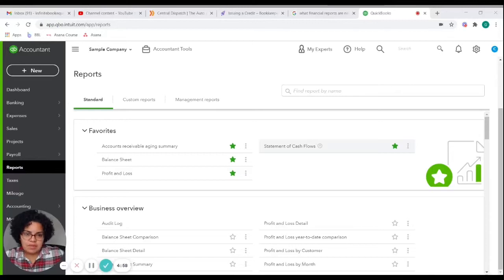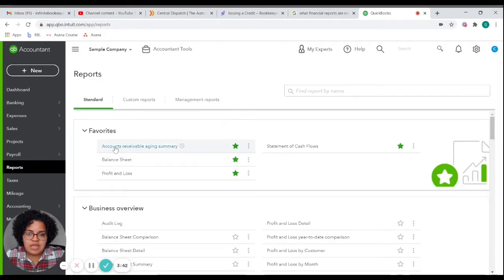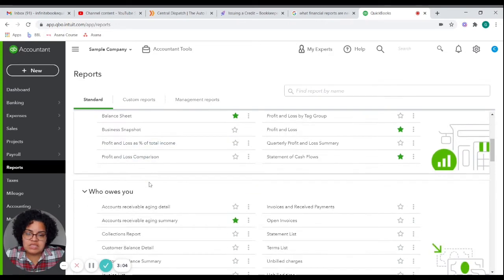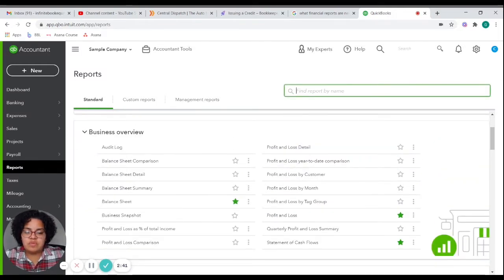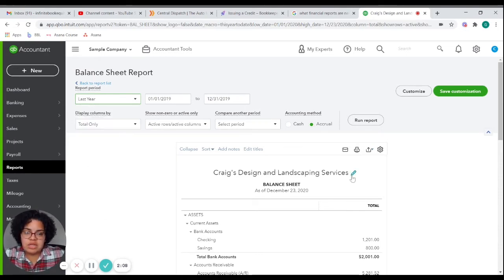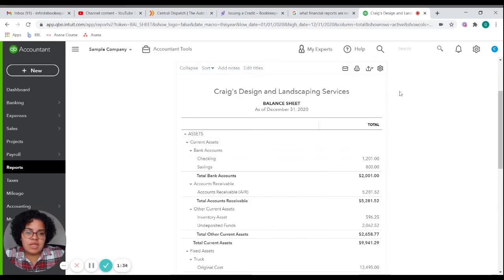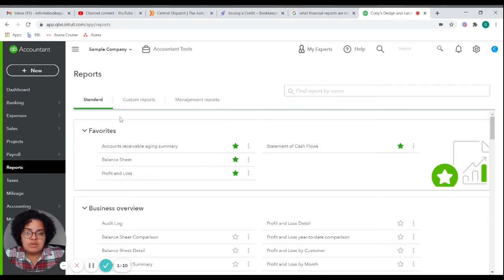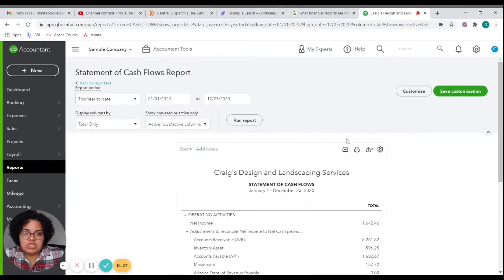Bookkeeping Duties-How to Run Reports in QuickBooks Online